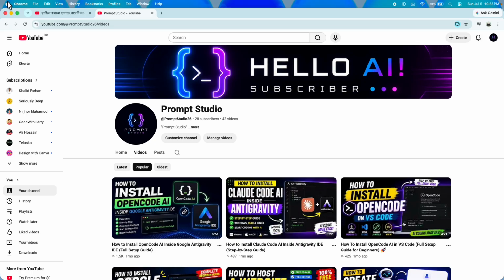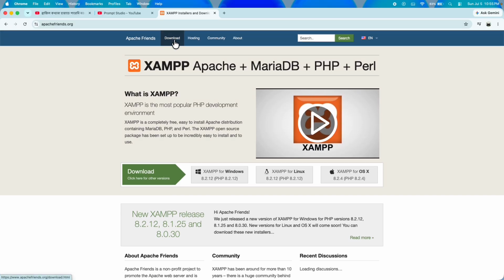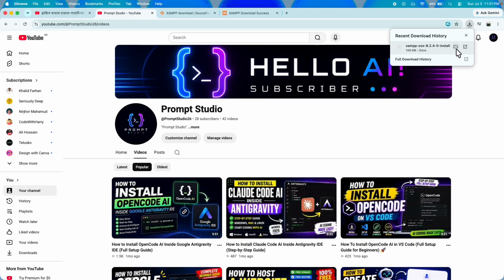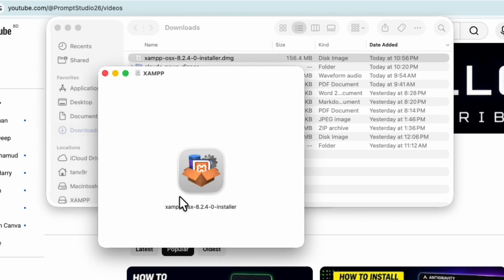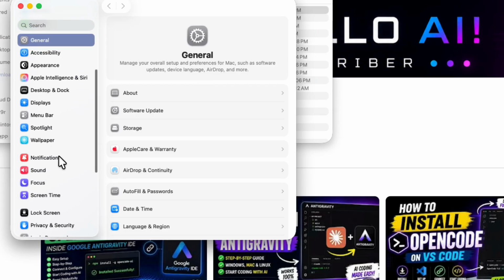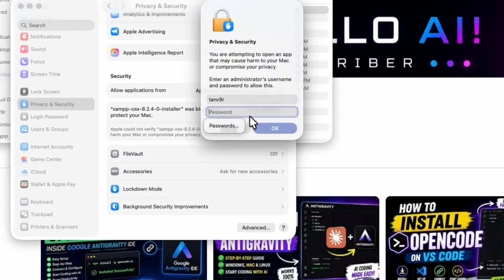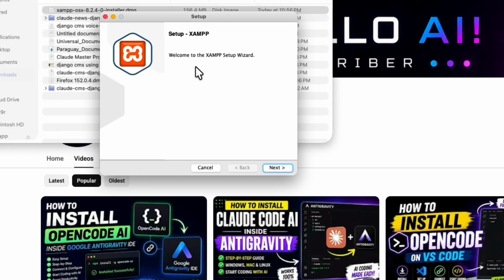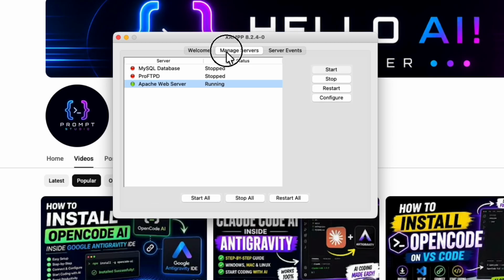How to Install XAMPP on macOS (2026) | Complete Localhost Setup for Beginners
"Prompt Studio"

Learn how to install XAMPP on macOS step by step and create your own localhost development environment for PHP, MySQL, and Apache.

In this beginner-friendly tutorial, you'll learn:
• Download the latest XAMPP for macOS
• Install XAMPP safely
• Start Apache and MySQL
• Access localhost
• Open phpMyAdmin
• Create your first PHP project
• Fix common installation issues on macOS

Whether you're learning PHP, Laravel, WordPress, or MySQL, XAMPP is one of the easiest ways to build websites locally without purchasing hosting.

⏱️ Timestamps
00:00 Introduction
00:25 Download XAMPP
01:40 Install XAMPP
03:10 Start Apache & MySQL
04:30 Test Localhost
05:20 Open phpMyAdmin
06:10 Create First PHP Project
07:20 Common Errors & Fixes
08:15 Conclusion

xampp,
xampp mac,
xampp macos,
install xampp mac,
how to install xampp on mac,
xampp tutorial,
xampp localhost,
localhost setup mac,
php mac,
apache mac,
mysql mac,
phpmyadmin,
web development,
php tutorial,
laravel localhost,
wordpress localhost,
macbook tutorial,
apple silicon,
m1 mac,
m2 mac,
m3 mac,
macos sequoia,
xampp installation,
xampp setup,
coding tutorial,
web developer,
learn php,
local server,
apache mysql php,
xampp 2026